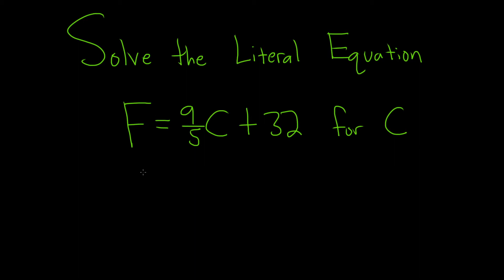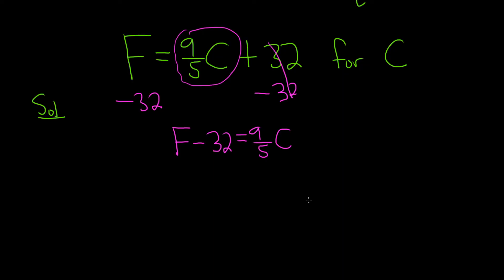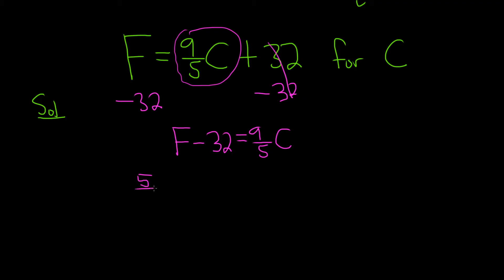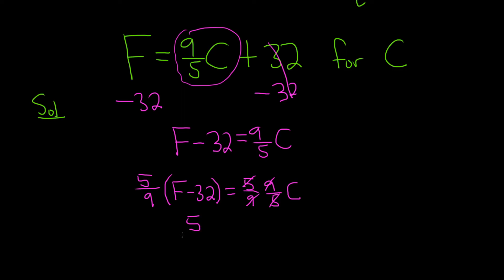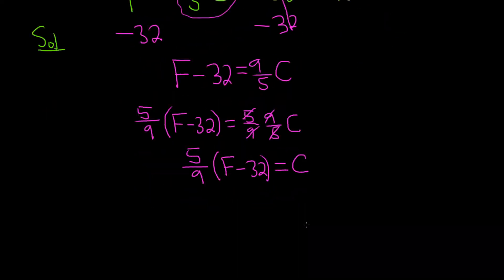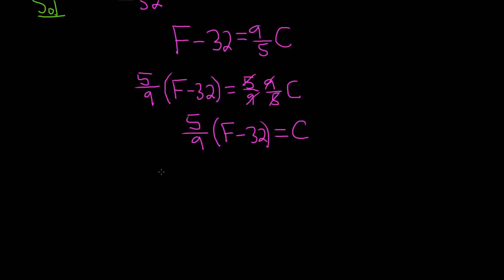Solve the Literal Equation F = (9/5)C + 32 for C